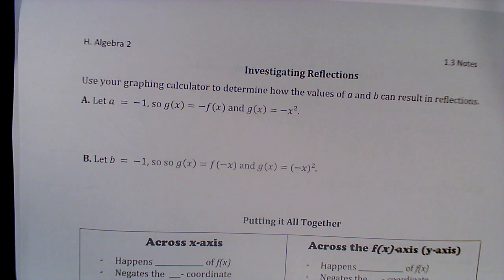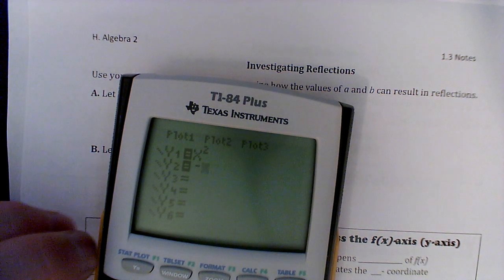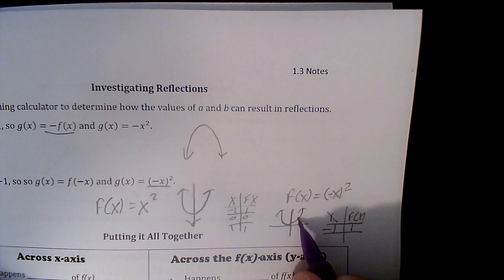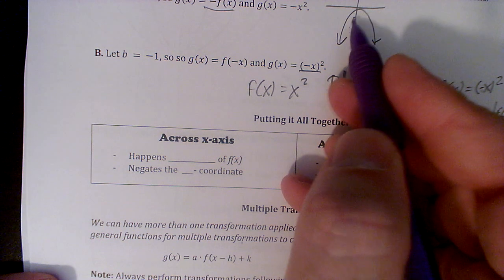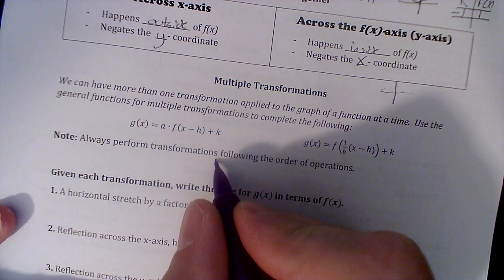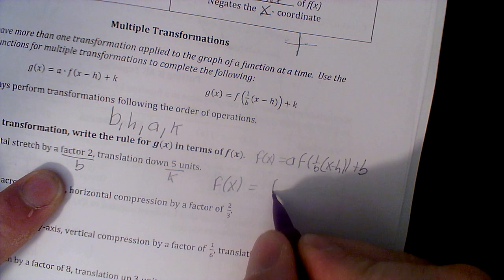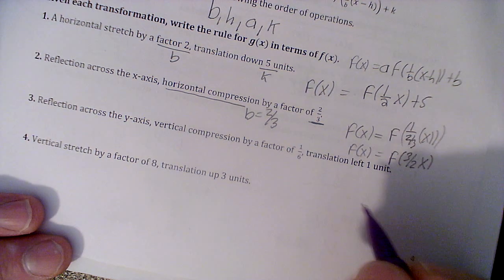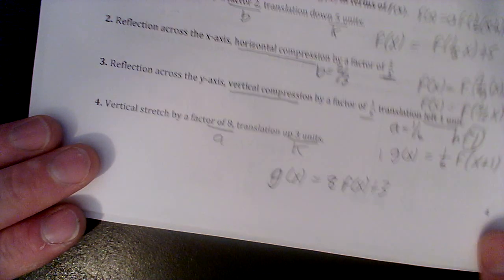1 3 page 4